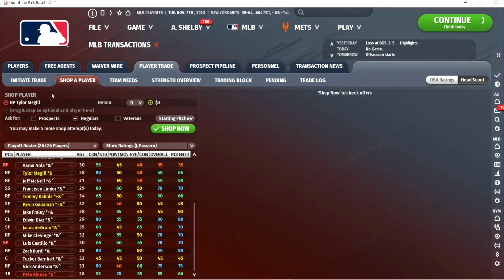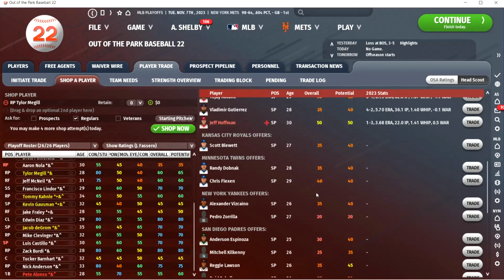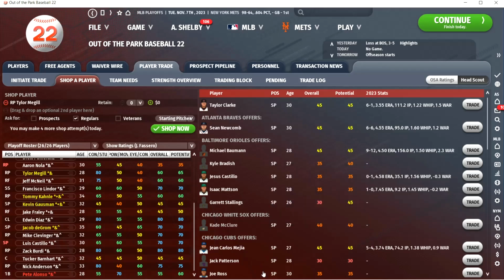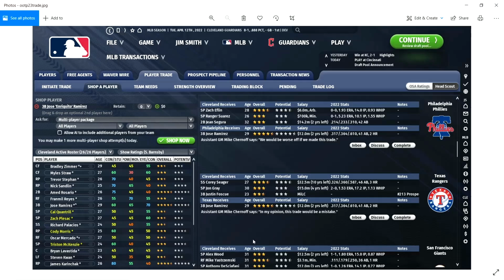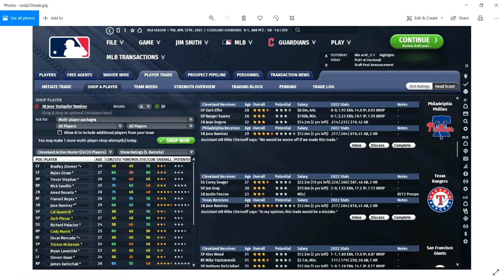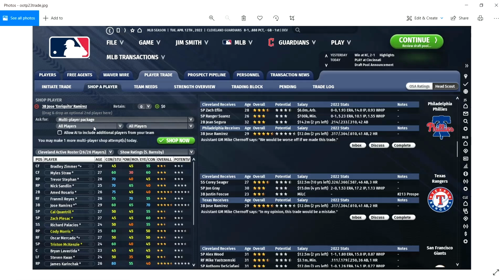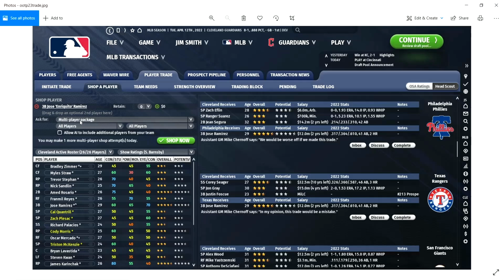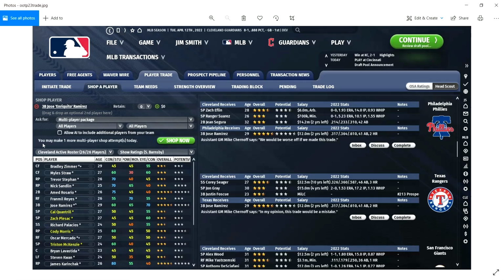The OOTP 23 Shop-A-Player upgrade looks awesome